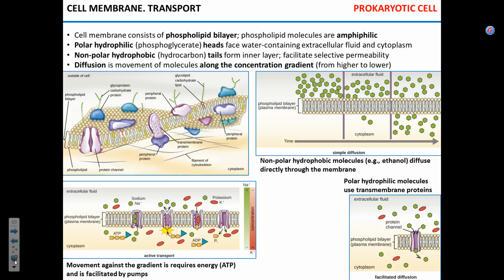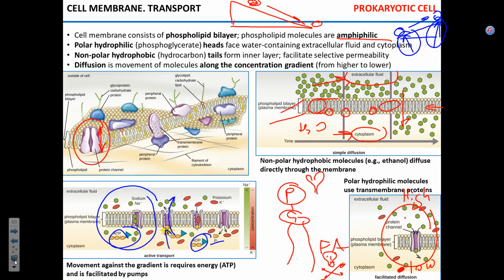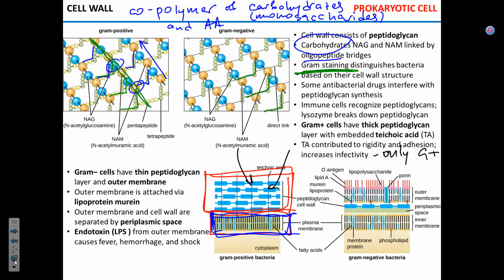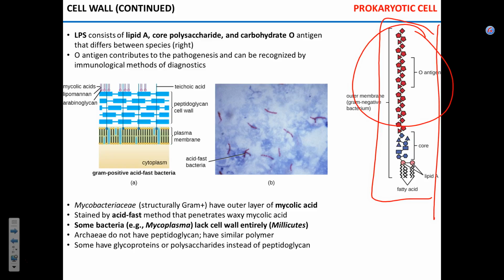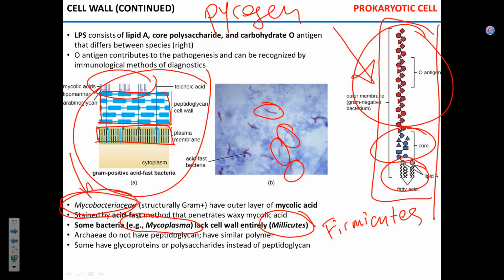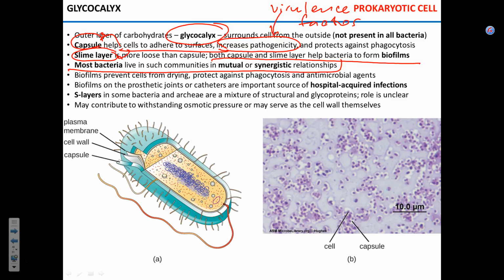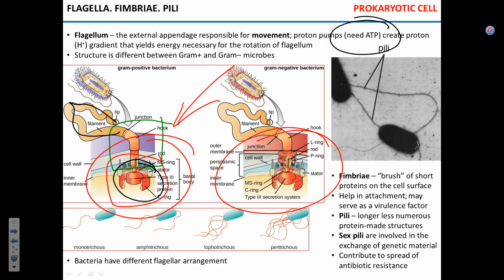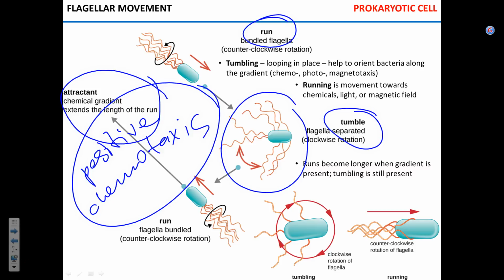Cell wall. External appendages MW 020117